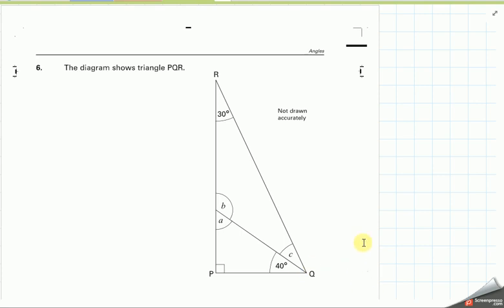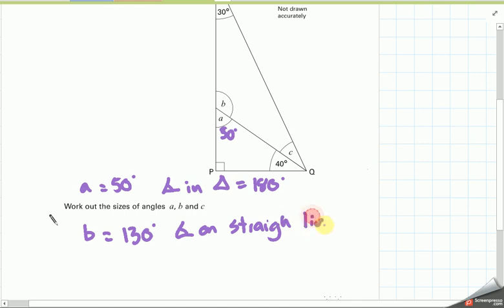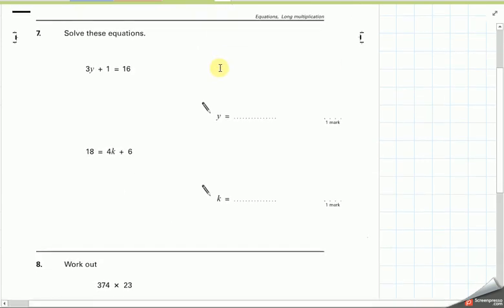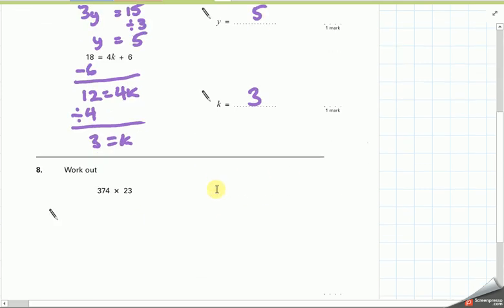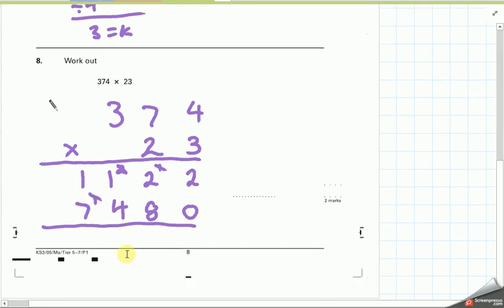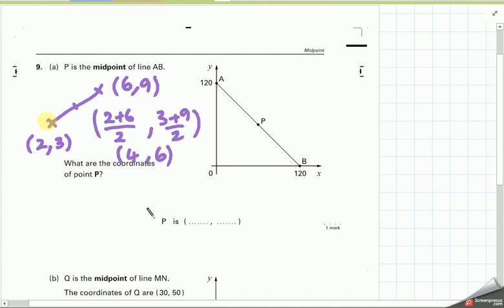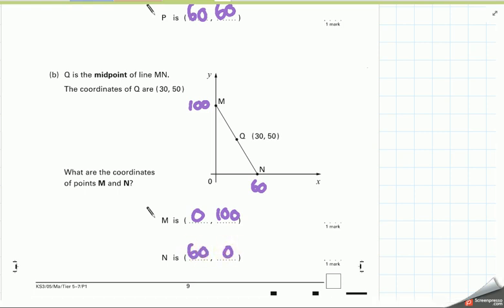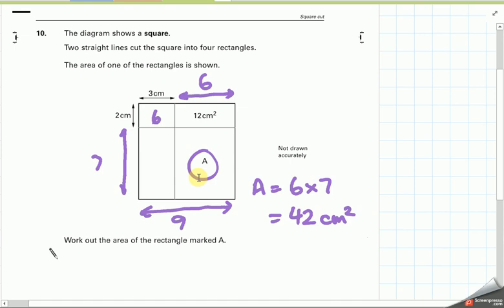UKSAT_Ma_2005_NC1_Q6_10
6. Angles in Triangles
7. Solving equations 2 step
8. Multiplication (long)
9. Midpoint of a line
10. Area